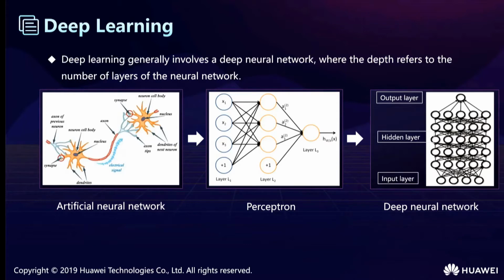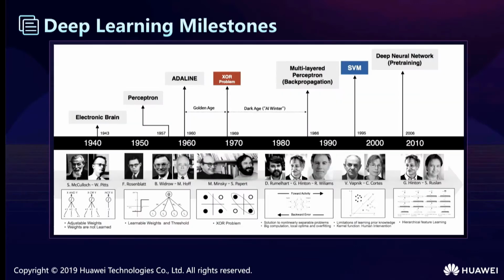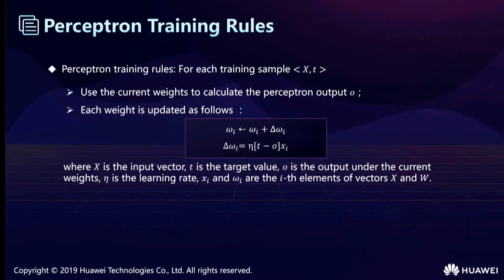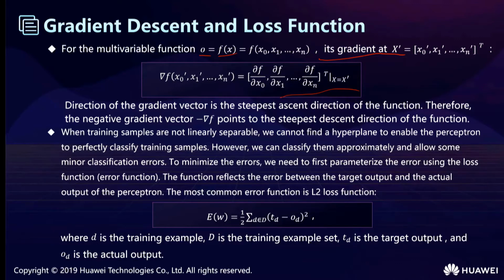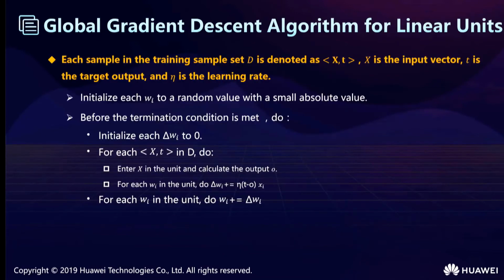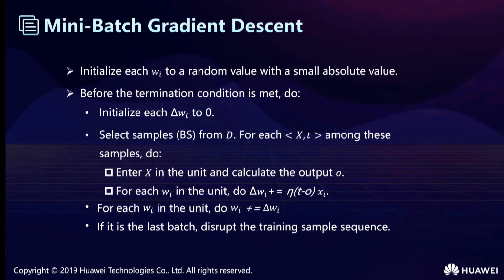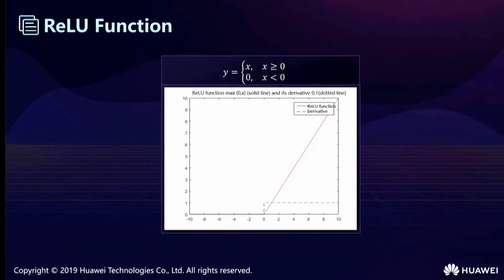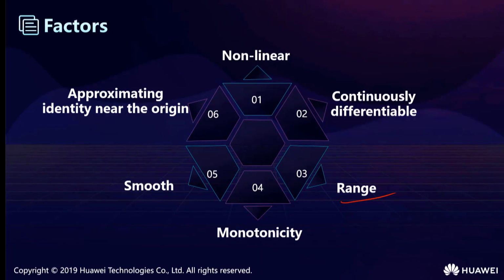Deep Learning Basic Concept in 20 Minutes | What is Deep Learning Course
Topics include in this Video:
Introduction to Deep Learning
Deep learning in one slide
History of ideas and tools of Deep Learning
Simple example in TensorFlow
TensorFlow in one slide
Deep learning is representation learning
Why deep learning (and why not Deep Learning)
Challenges for supervised learning
Key low-level concepts of Deep Learning
Higher-level methods of Deep Learning
Toward artificial general intelligence